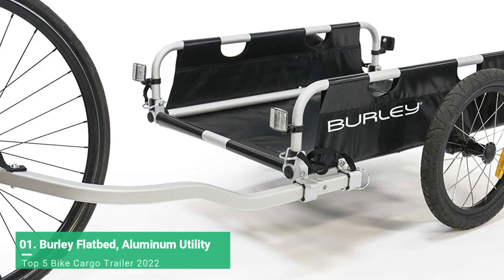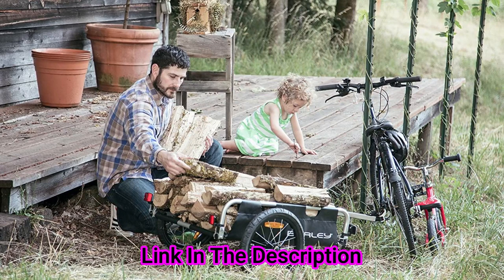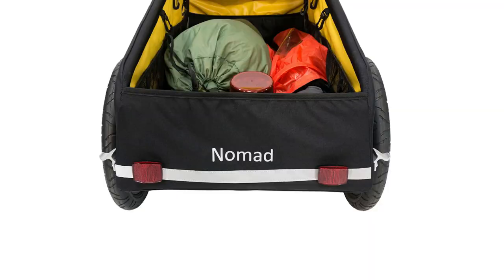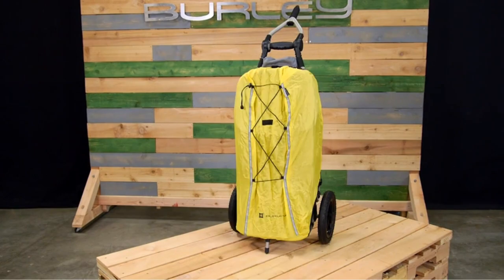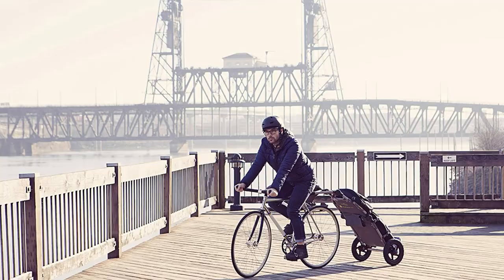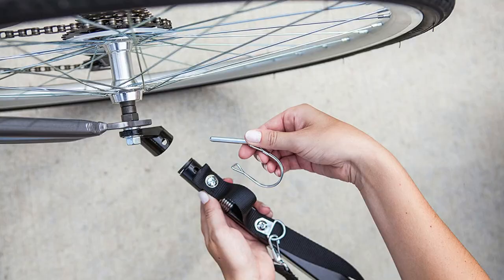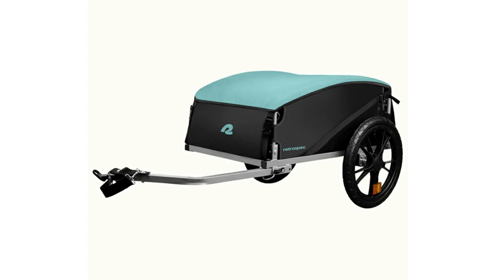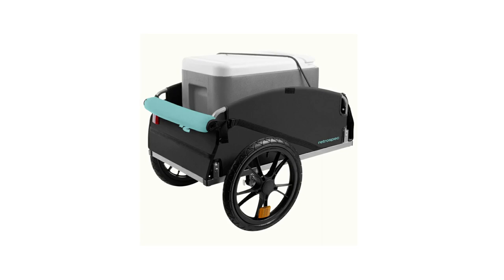Top 5 Bike Cargo Trailer 2023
Are you looking for the best Bike Cargo Trailer on Amazon 2023? This video breaks down the top 5 best  Bike Cargo Trailer for Outdoor on the market.

01. Burley Flatbed, Aluminum Utility Cargo Bike Trailer , Black

02. Burley Nomad Cargo Trailer

03. Burley Travoy, Compact Folding Cargo Bike Trailer

04. Schwinn Day Tripper and Porter Cargo Bike Trailer

05. Retrospec Rover Hauler Cargo Bike Trailer